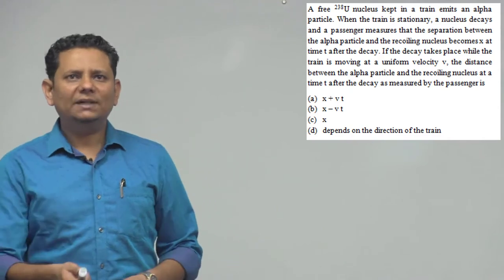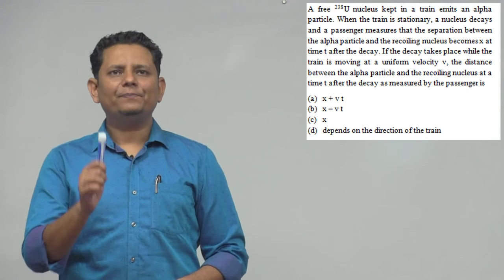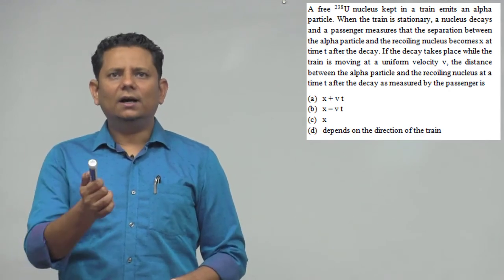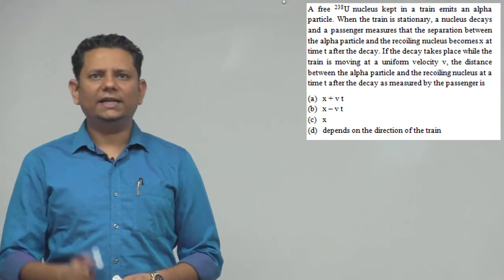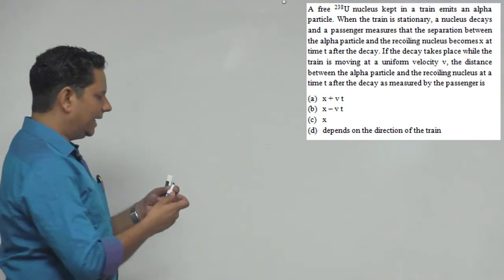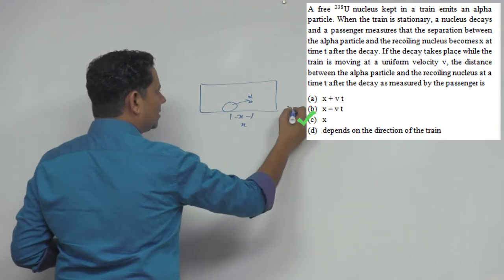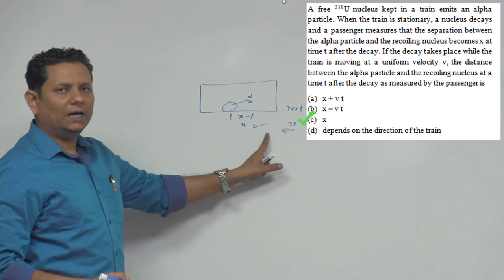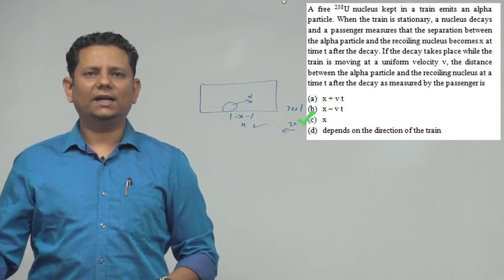HCV: A free 238 U nucleus kept in a train emits an alpha particle. When the train is stationary, a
A free 238U nucleus kept in a train emits an alpha particle. When the train is stationary, a nucleus decays and a passenger measures that the separation between the alpha particle and the recoiling nucleus becomes x at time t after the decay. If the decay takes place while the train is moving at a uniform velocity v, the distance between the alpha particle and the recoiling nucleus at a time t after the decay as measured by the passenger is
 (a) x + v t
 (b) x – v t
 (d) depends on the direction of the train